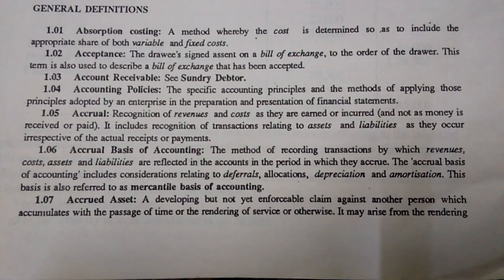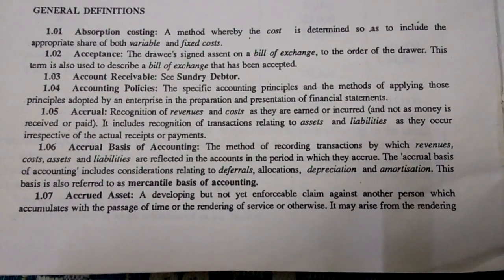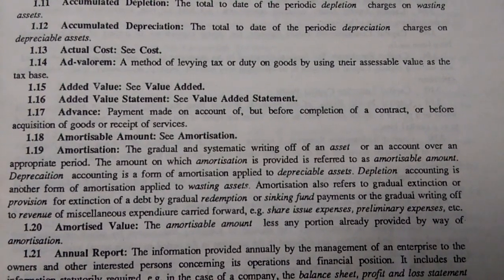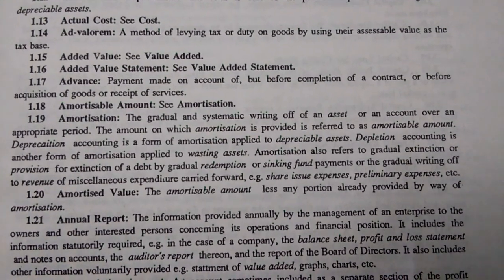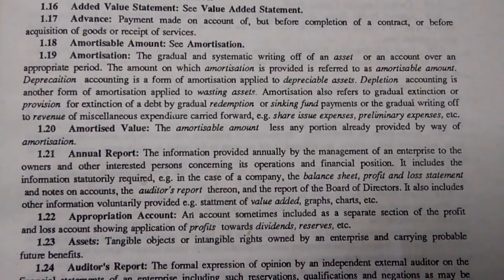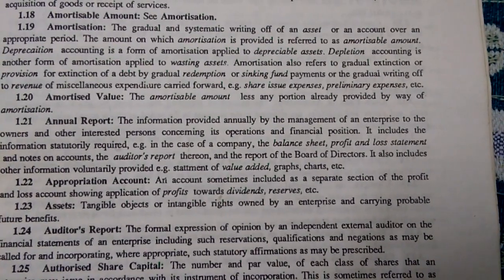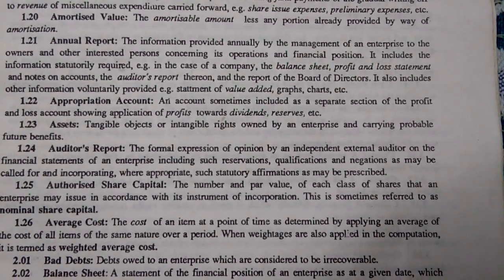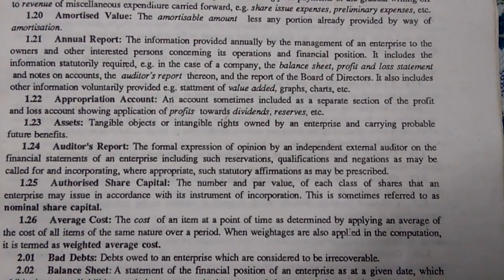J A O Account s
Special Terms